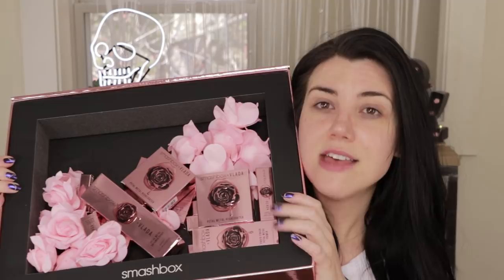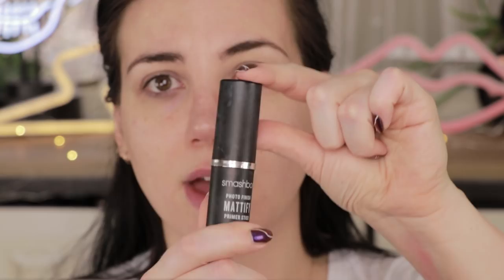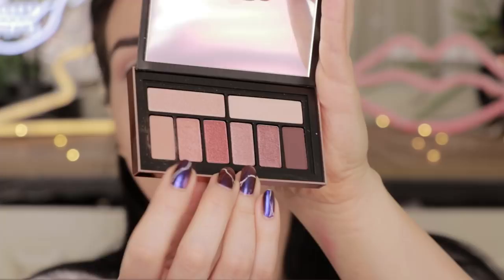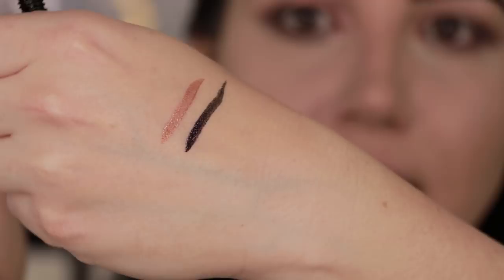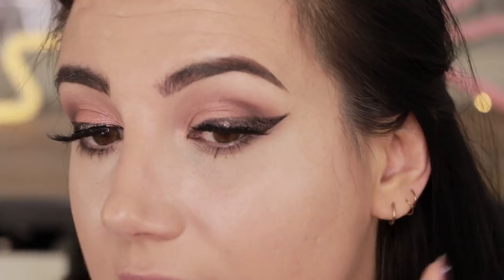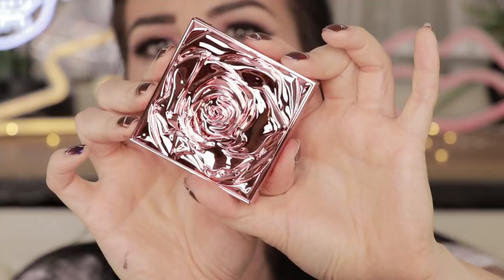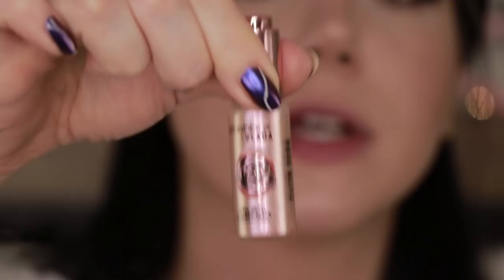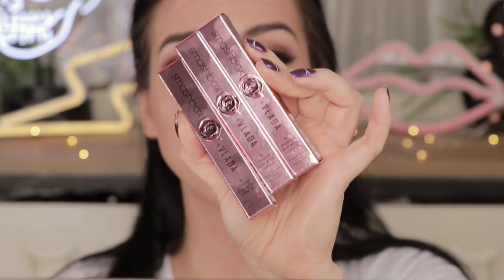Smashbox + Vlada Petal Metal ENTIRE COLLECTION Swatches Review & Demo!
I  was so excited to see the Petal Metal Collection from Smashbox + Vlada and I was even more excited to receive the entire to collection! his video is a little long so grab a cup of tea or some wine if you're of age and sit back because we're going through every single products today.

I'LL TIMESTAMP THE PRODUCTS LIST IN CASE YOU WANT TO JUMP TO A SPECIFIC PRODUCT

PRODUCTS USED //

PETAL METAL PRIMER - 3:02
$39

PETAL METAL EYESHADOW PALETTE - 4:20
$24

LIQUID LINERS
$24
- 7:45

HIGHLIGHTERS - 12:56
$39

SHIMMER DROPS - 14:35
$32

SHIMMER SPRAY - 16:31
$39

ALWAYS ON LIPSTICKS 19:15
$24

BE LEGENDARY LIPSTICKS
$24

🎧 MUSIC